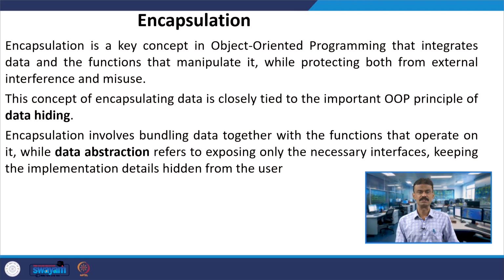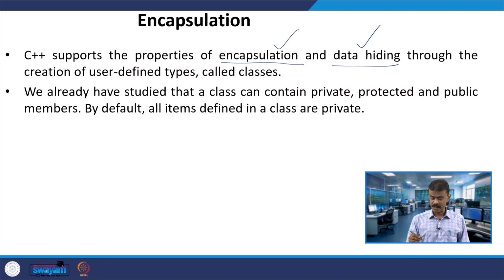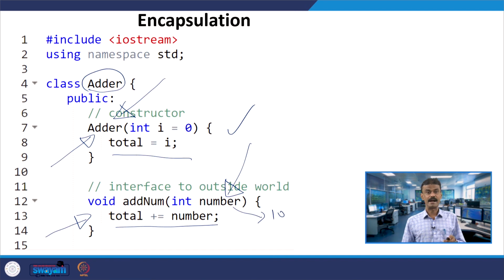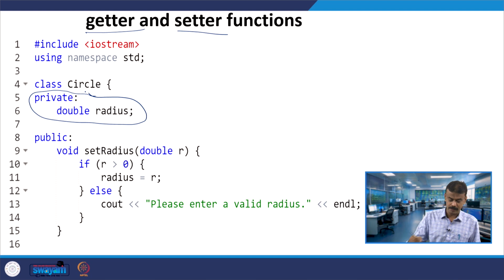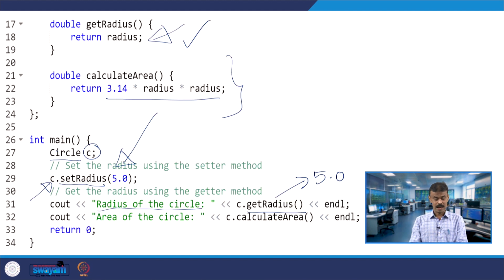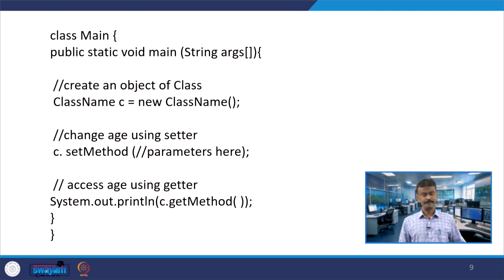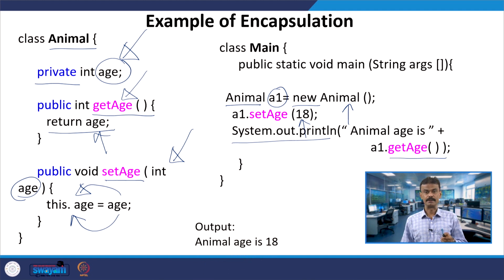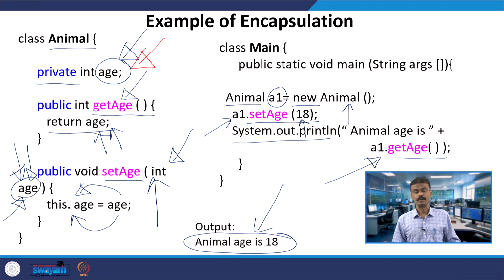Lecture 21: Encapsulation I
In this lecture: Encapsulation and Related Example